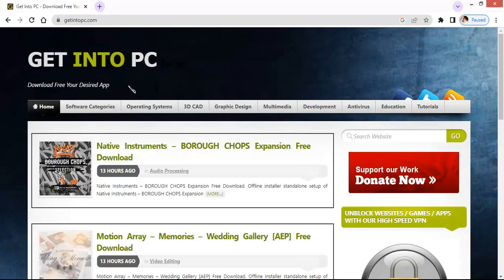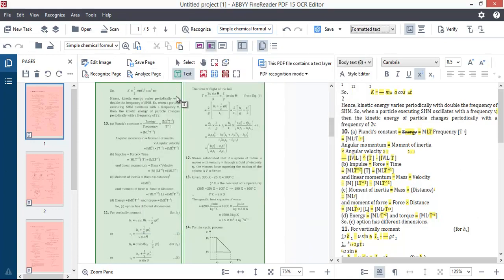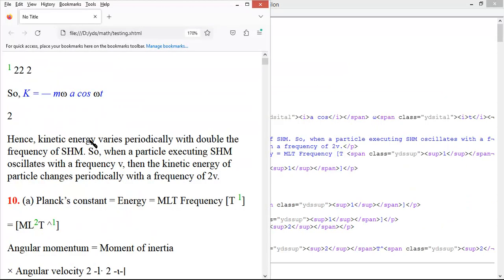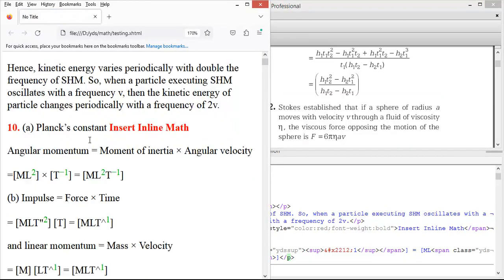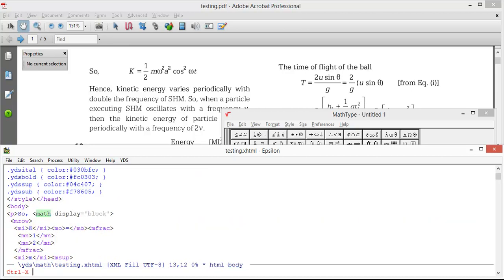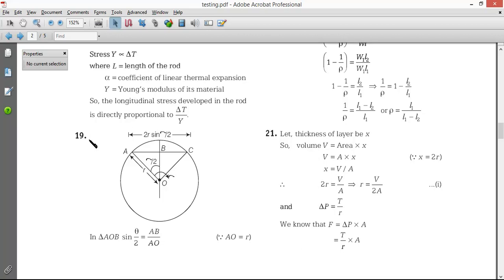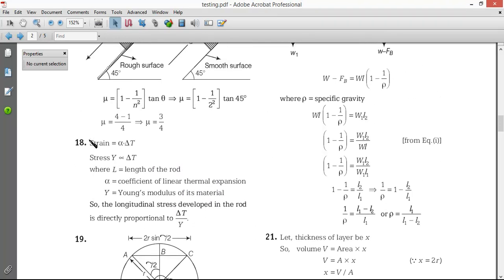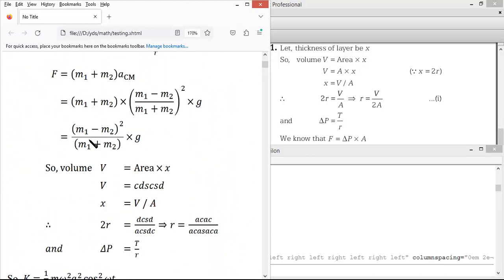PDT to HTML/XML/XHTML | Epsilon Text Editor | Reference Tagging | Math keying | Mathtype | Mathpix